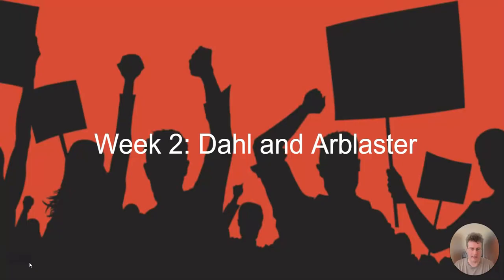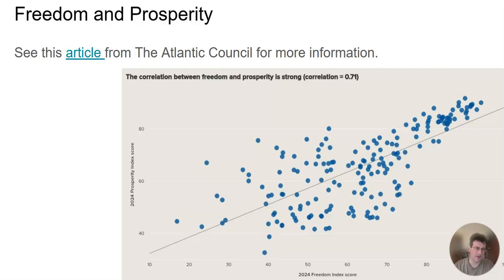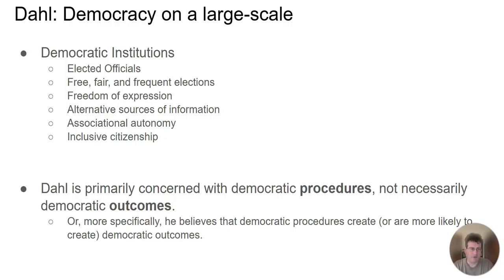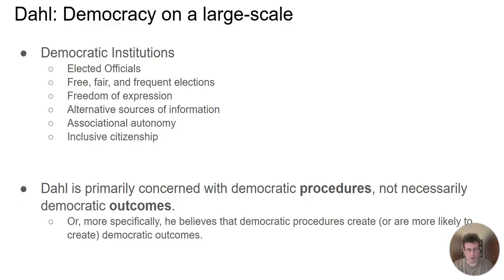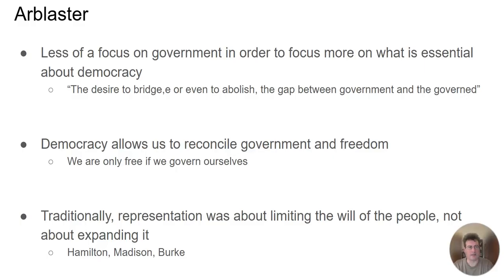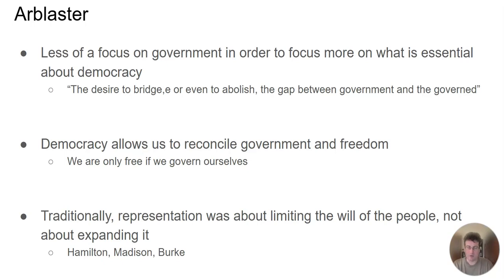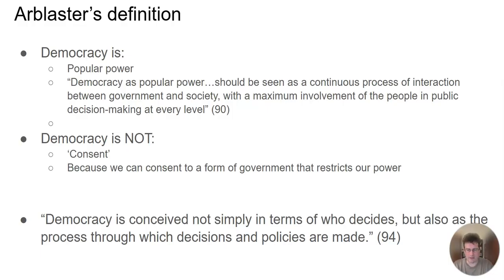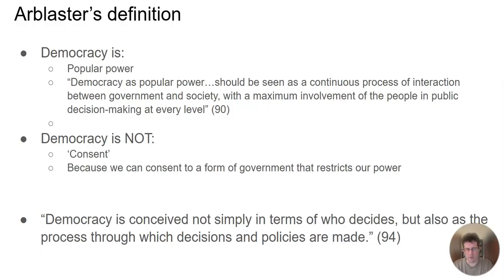Democracy and Its Critics: Week 2